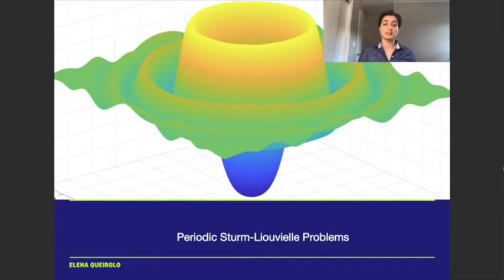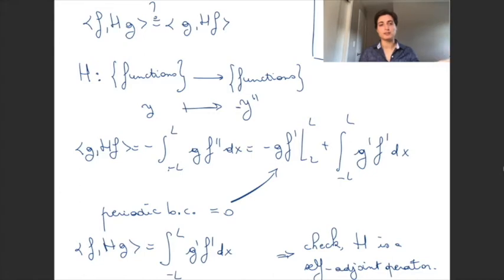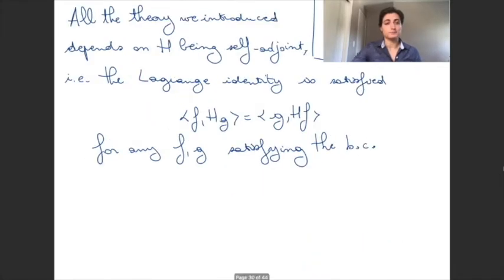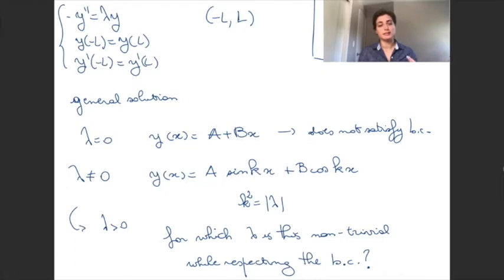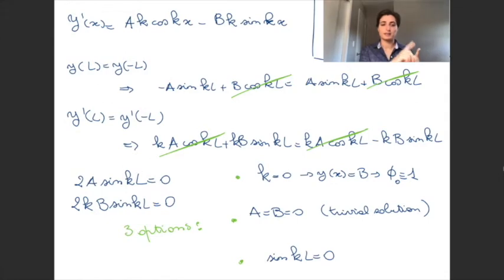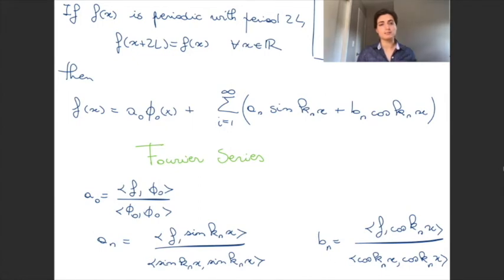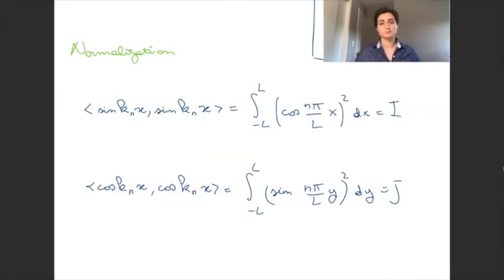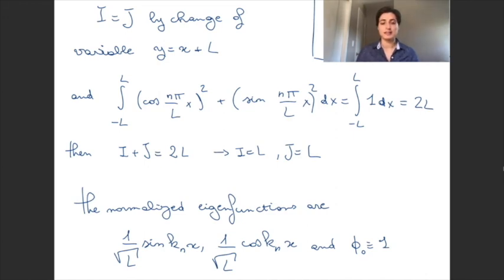P4 periodic SL